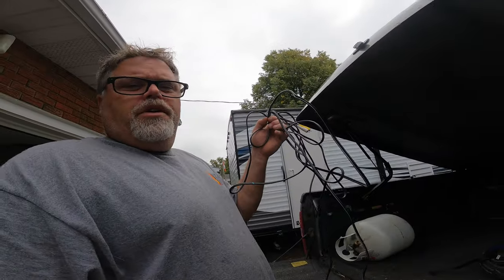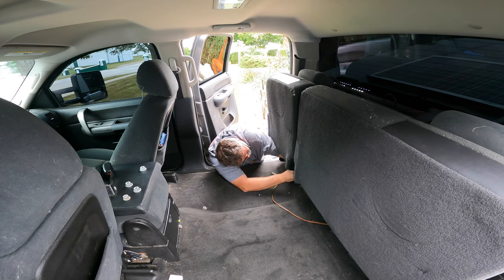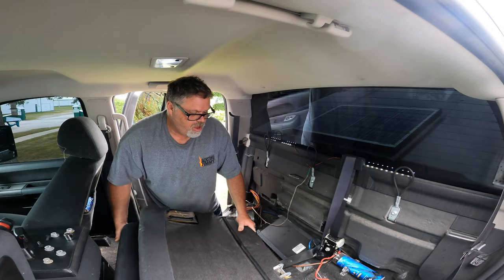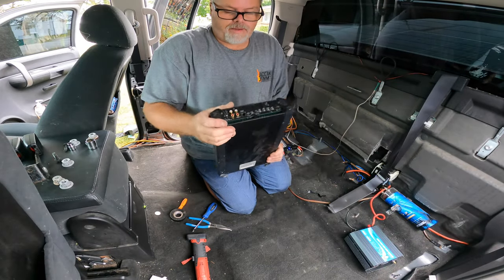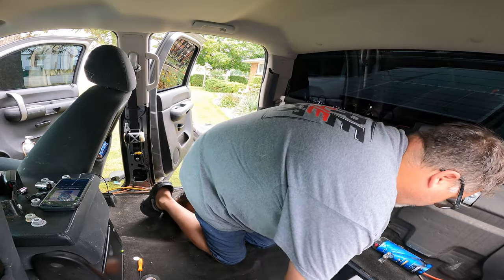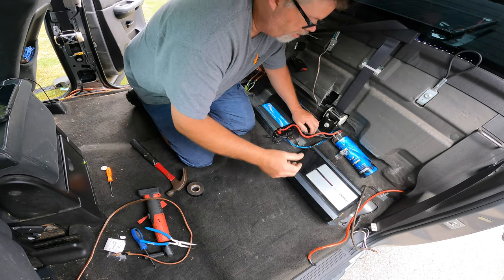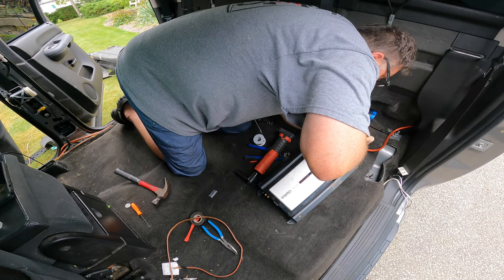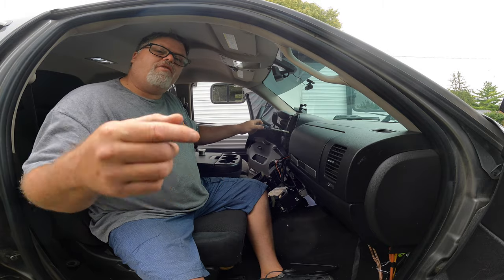Nightmare Stereo Repair 4K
Started on this nice easy job and it just turned into a real pain in my butt

BillSiff (GoGlass)
1289 Confederation St,
Unit 3
Sarnia Ont.
Canada
N7S 4M7

2540 Lapeer Rd,
Port Huron,